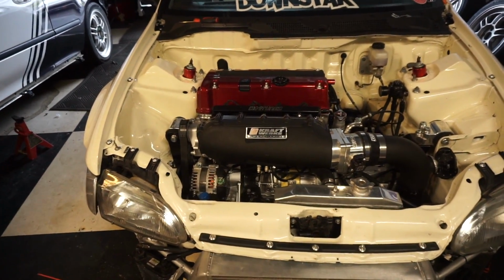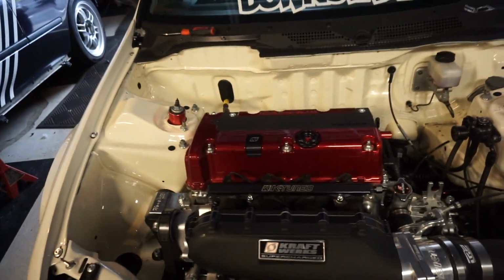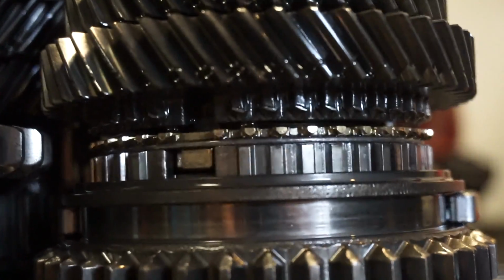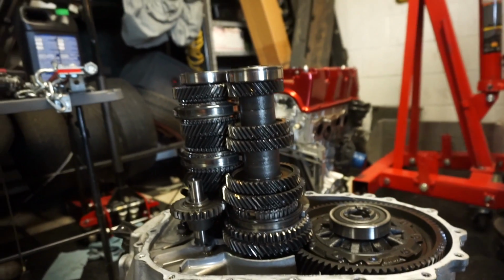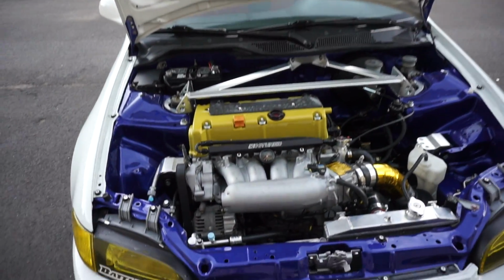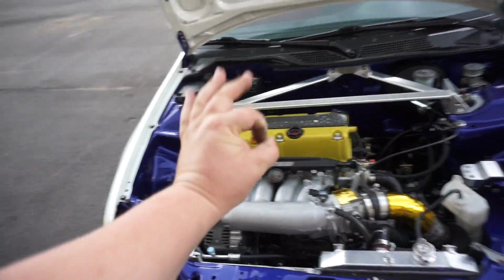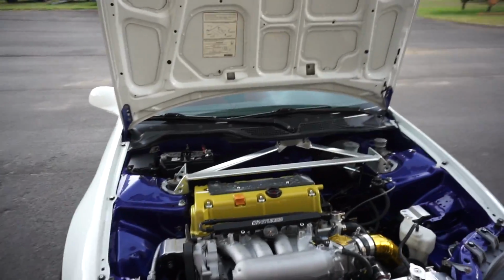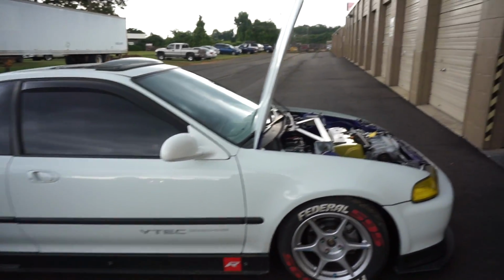J32 V6 VS K20Z1 ! UNEXPECTED !!! HSG EP. 6-40